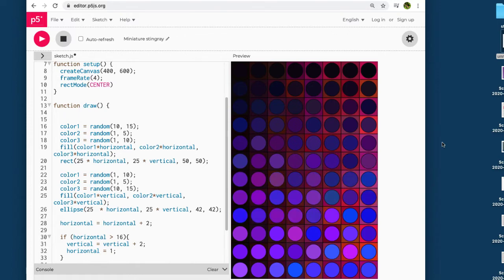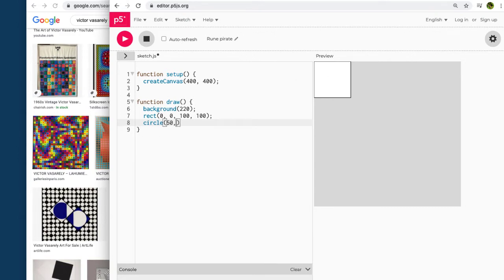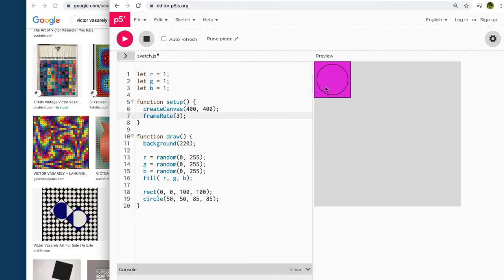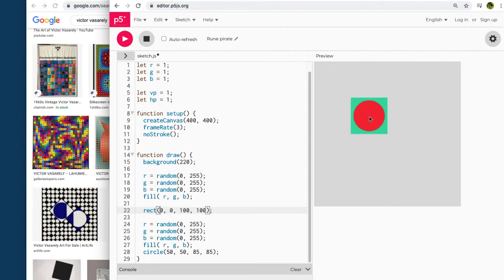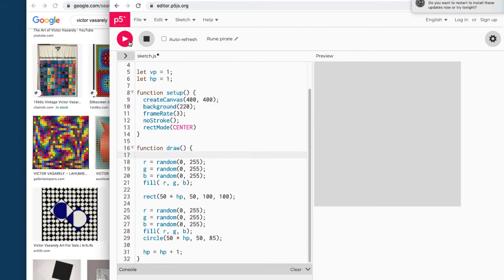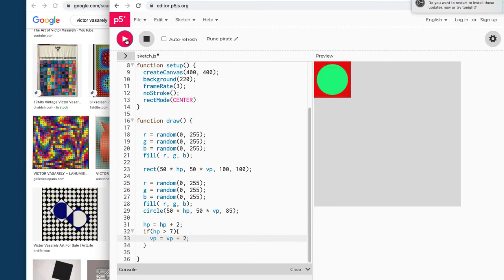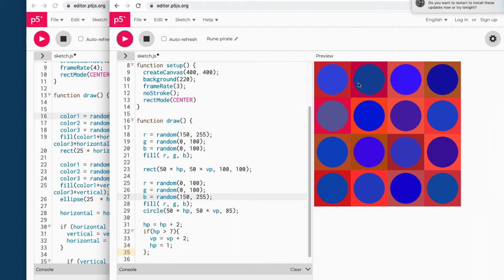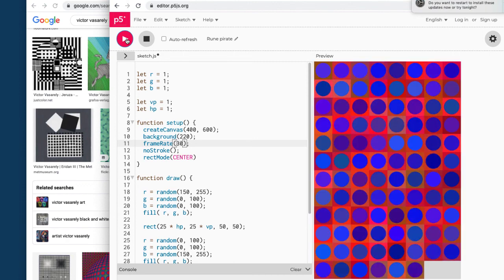Generative Vasarely with P5js